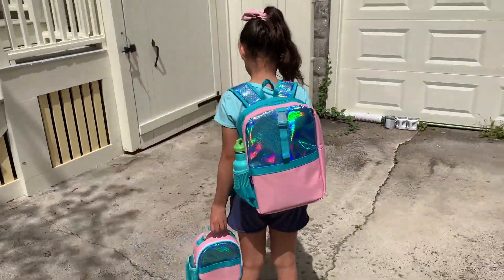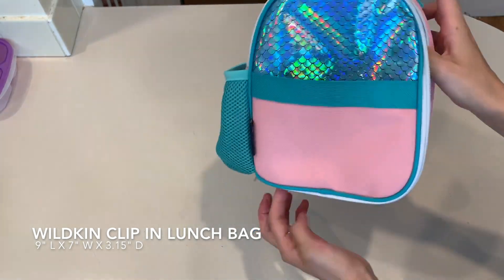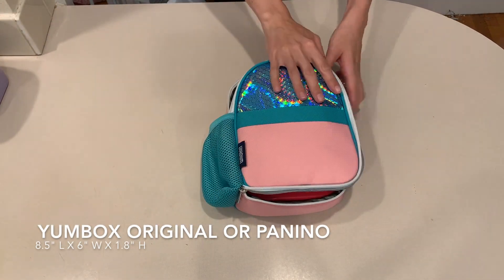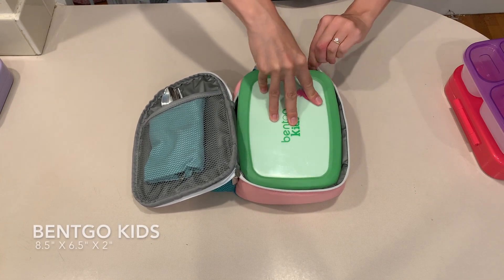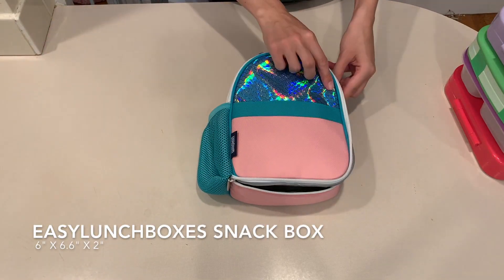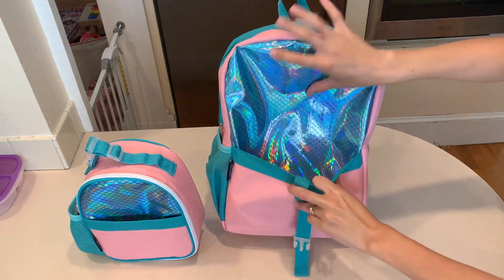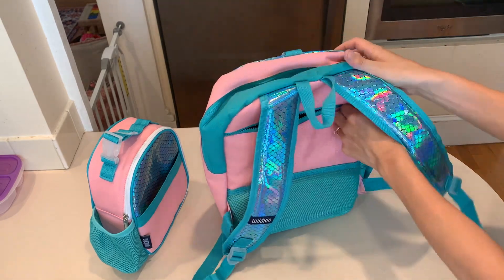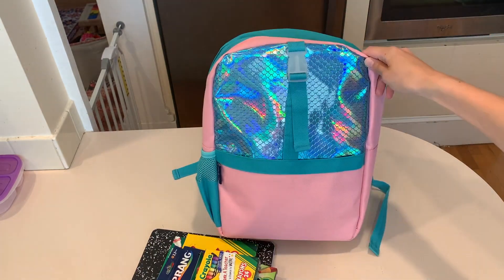Wildkin Backpack and Lunch Box Review | BACK TO SCHOOL 2020 | SarahMakesLunch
Here is my review of the Wildkin Pack-it-all Backpack and Clip-In Lunch Box! Currently Wildkin has a BOGO deal going on: buy a backpack and get a lunch box half off with the code BOGO2020

*Wildkin sent me these items for review, but all opinions are my own.